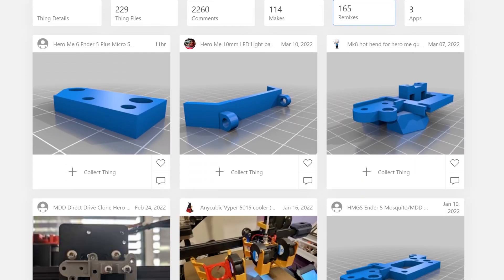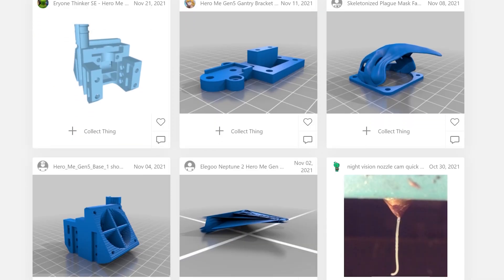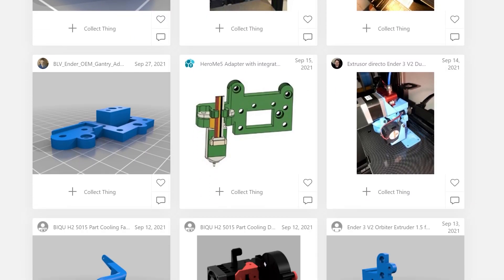The Hero Me Suite - How it all started - With Andy MediaMan3D Soderberg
Why did Andy Soderberg, also known as MediaMan3D start the Hero Me Master Suite and how did he develop all the different parts for the project?

We discussed this in a recent interview on this channel. This is part of a bigger playlist, which I have also linked below. In those videos, we talk about how the Hero Me Suite came to life, what’s new with Hero Me Gen 6, the new part cooling ducts, design principles and compromises as well as the new monetization of the documentation through Patreon and finally the future of Hero Me - what new things are coming.